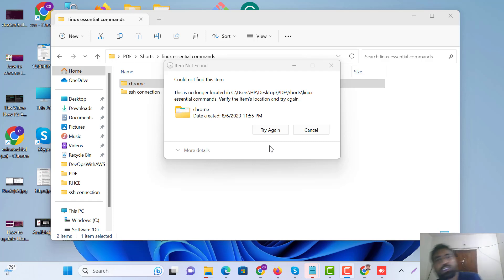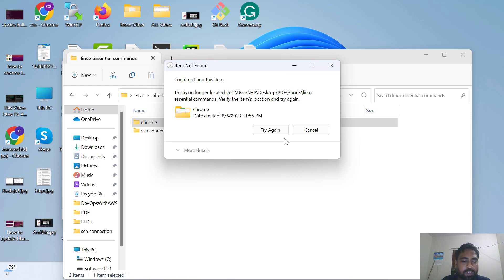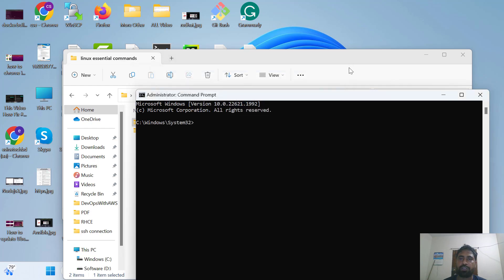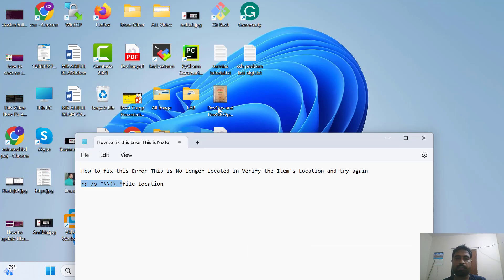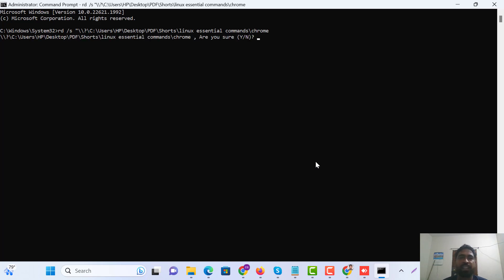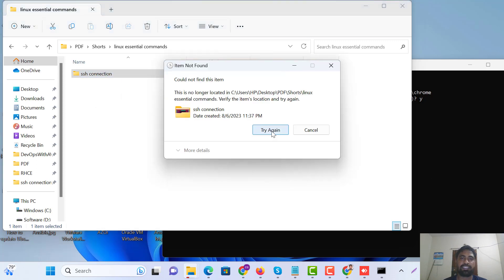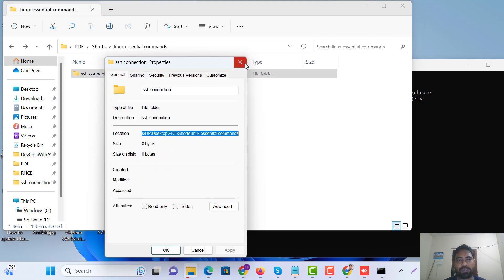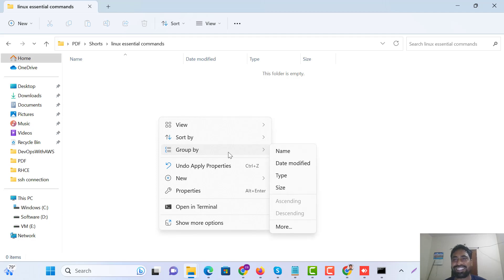How to fix this Error This is No longer located in Verify the Item's Location and try again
could not find this item this is no longer located in verify the item's location and try again,
could not find this item this is no longer located when creating new folder,
could not find item this is no longer located in when deleting
this is no longer located in verify the item's location google drive,
how to verify item location Windows 11,
this is no longer located in c:users desktop windows 11,
could not find this item Windows 11,
Verify the Item's Location and try again Windows 11,
rd /s "\\?\C:\Users\HP\Desktop\PDF\Shorts\linux essential commands\ssh connection